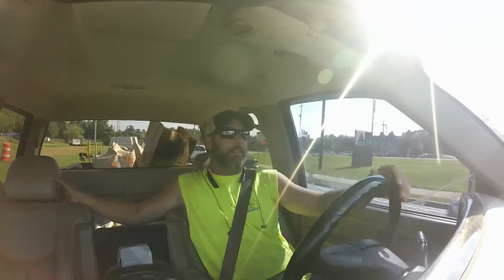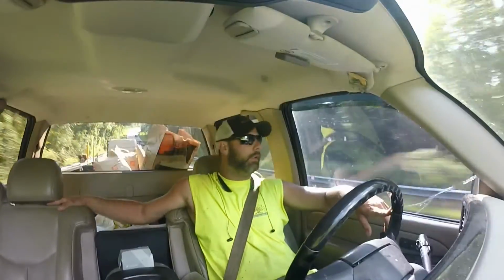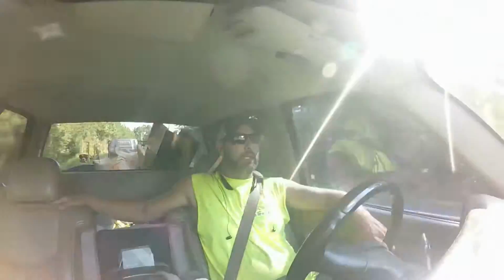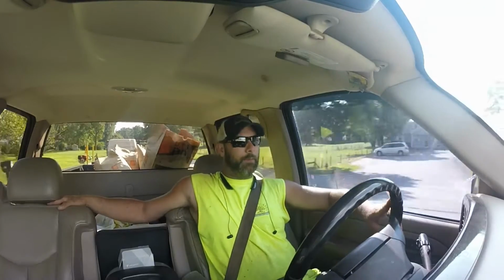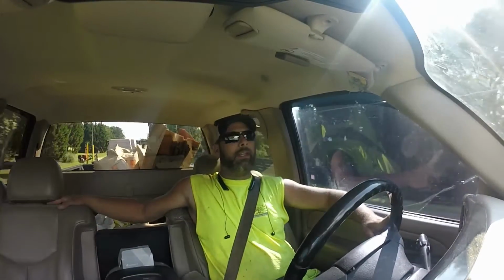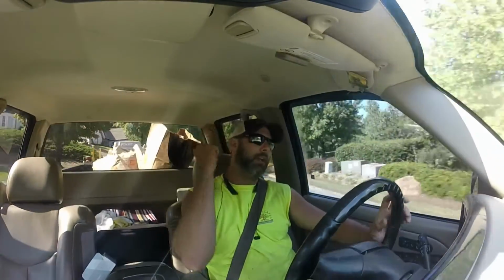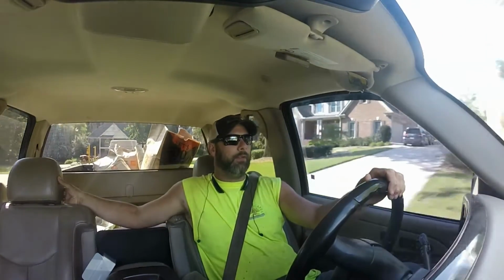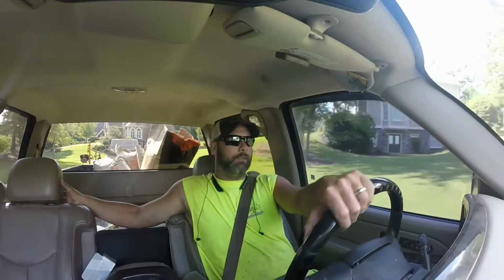What NOT to do with your Lawn care setup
Be smart with your lawn care setup. Sorry about background noise